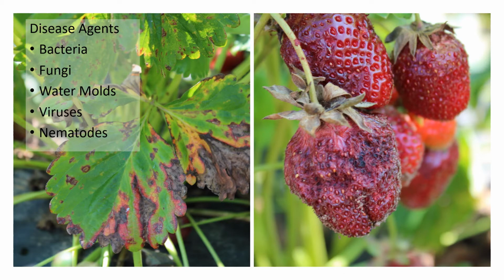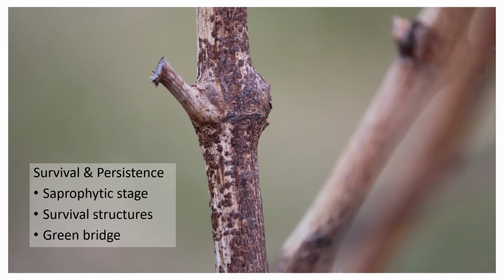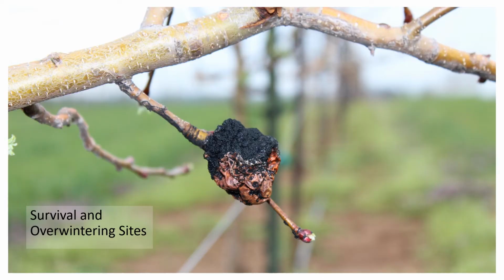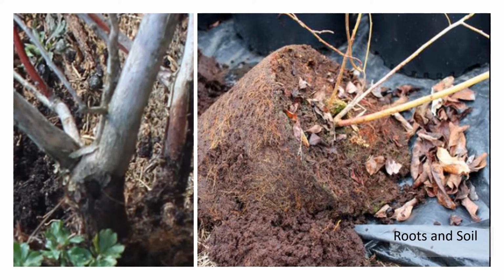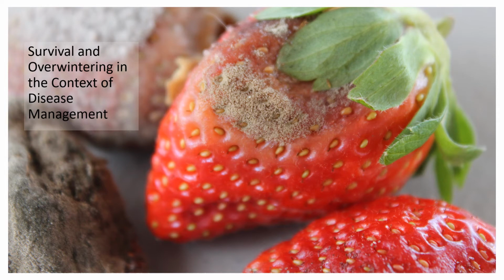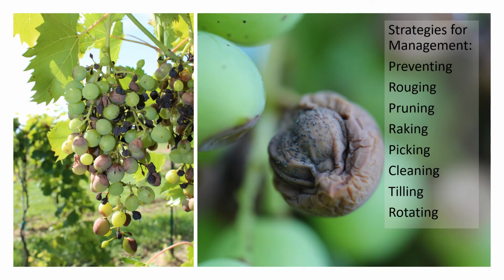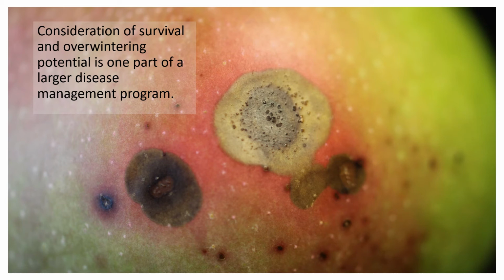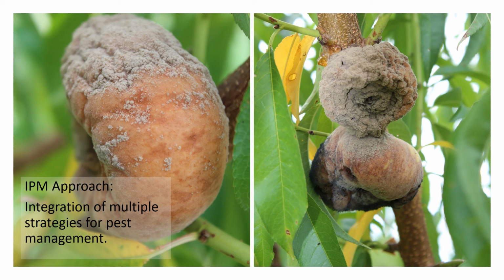Overwintering and Survival of Pathogens in Orchards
Plant pathogens, the microbes that cause plant disease, often overwinter in orchards, vineyards, and fields.  Knowing the potential for survival and overwintering can offer an often overlooked approach to disease management. Dr. Nicole Gauthier, plant pathologist at the University of Kentucky, simplifies the concept of overwintering and suggests using this new information for planning a disease management strategy.